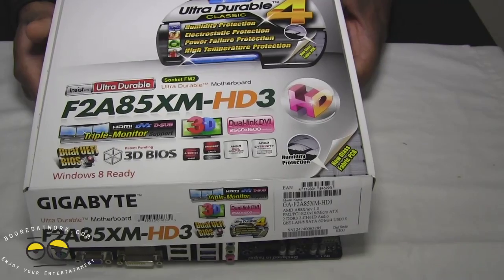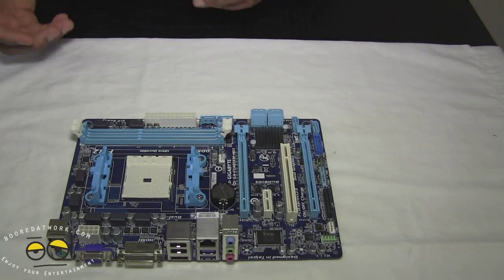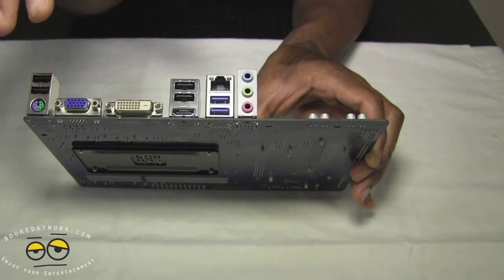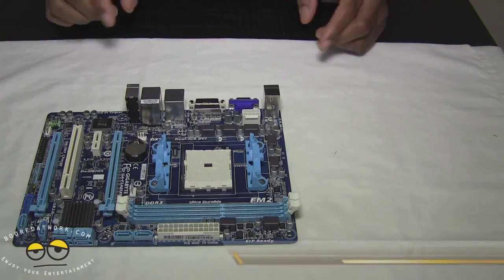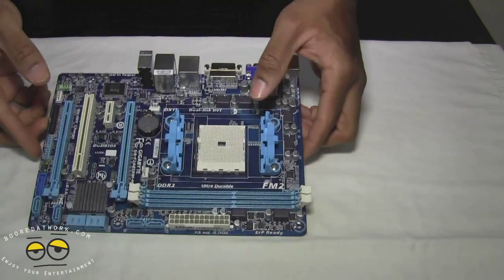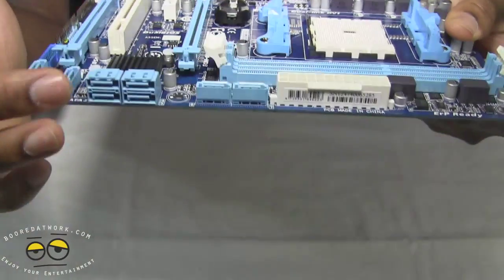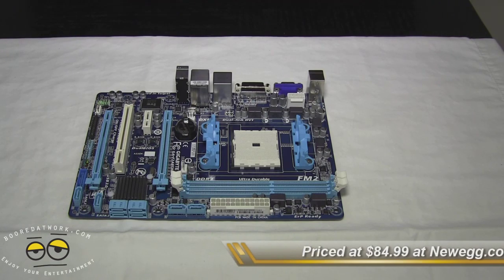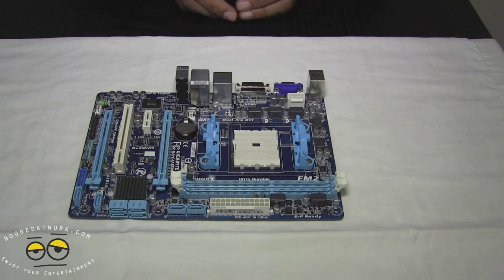Gigabyte F2A85XM-HD3 AMD APU Motherboard Overview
The Gigabyte F2A85XM-HD3 motherboard is based on the AMD A85X chipset, supporting a new generation socket FM2 of 32nm AMD A-series APUs with DirectX11 graphics integrated. Not only delivering AMD's industry-leading performance and advanced graphics capabilities, GIGABYTE motherboards are equipped with a comprehensive range of unique features that offer mainstream PC users the most compelling platform on the market today. With an advanced mode provides a more comprehensive UEFI BIOS environment that is designed specifically for overclockers and power users who want maximum control over their PC's hardware. It also combines the signature GIGABYTE BIOS expertise you've come to expect, wrapped a slick, new and optimized graphical UEFI interface. upporting multiple independent display outputs simultaneously, AMD Eyefinity technology delivers innovative graphics display capabilities enabling massive desktop workspaces and ultra-immersive visual environments for the ultimate panoramic computing experience.

Specifications

GIGABYTE 3D BIOS technology with Dual UEFI BIOS design
GIGABYTE Ultra Durable™4 Classic technology
Supports socket FM2 AMD A-series/ Athlon-series processors
Enhanced AMD Radeon HD 7000-series graphics (DX11) integrated with the APU
2 PCI-E 2.0 x16 interfaces with AMD Dual Graphics, Eyefinity and CrossFire support
Features HDMI/ Dual-link DVI/ D-sub ports for Triple-Monitor support
4 native USB 3.0 ports with transfer rates of up to 5Gbps
8 USB2.0 and 8 native SATA3 ports with up to 6Gbps link speed and RAID 0, 1, 5, 10 support
GIGABYTE On/Off Charge technology with 3x USB power design